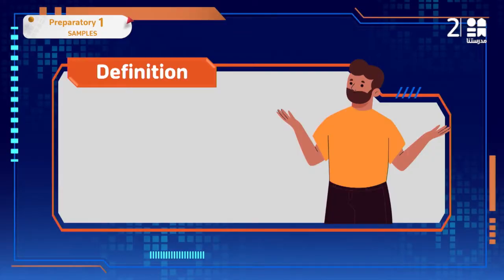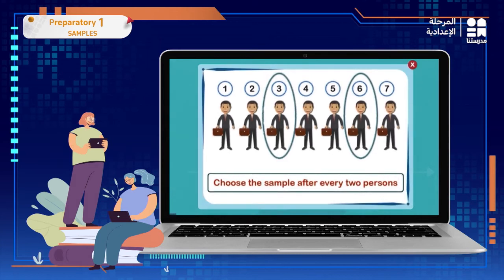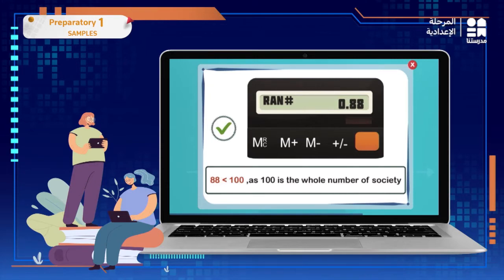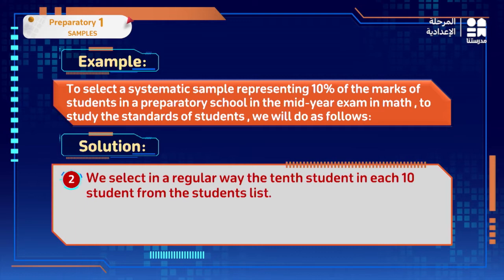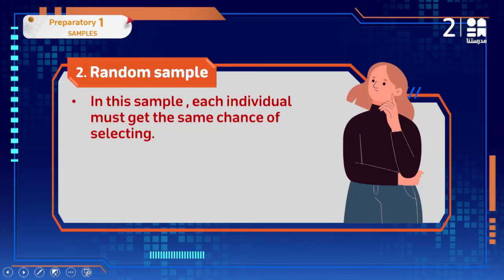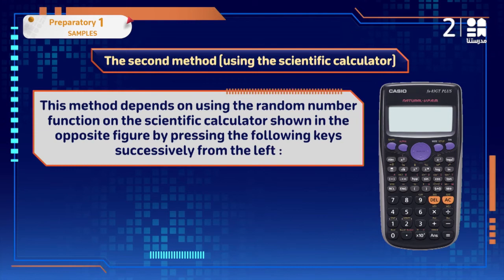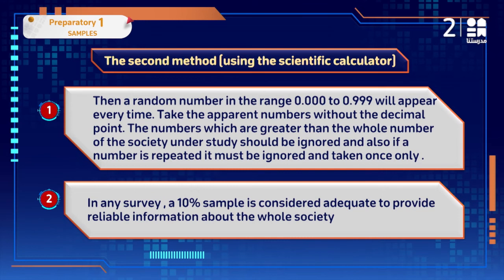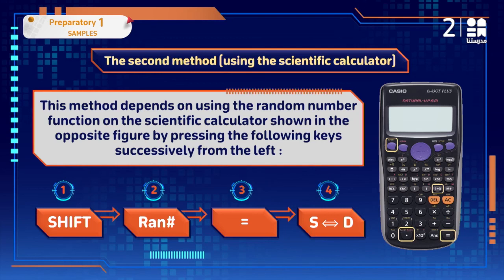Samples | Math | الصف الأول الإعدادي